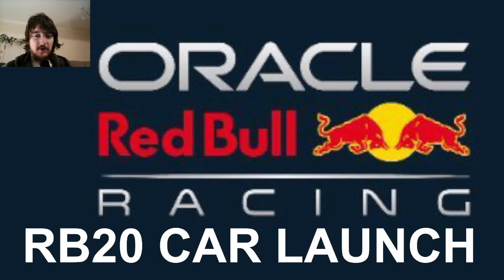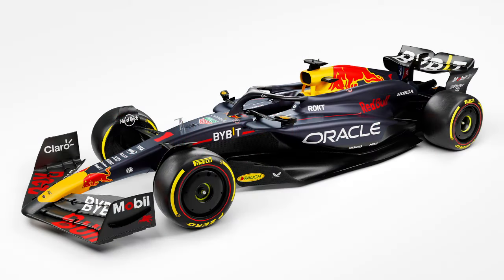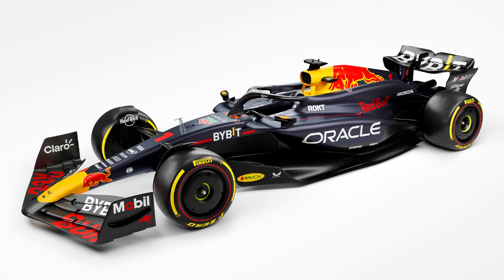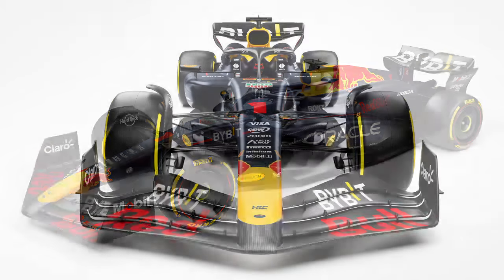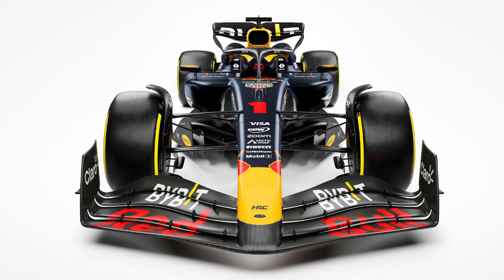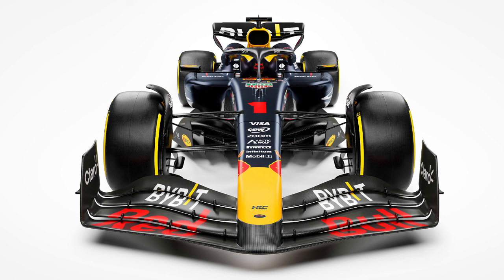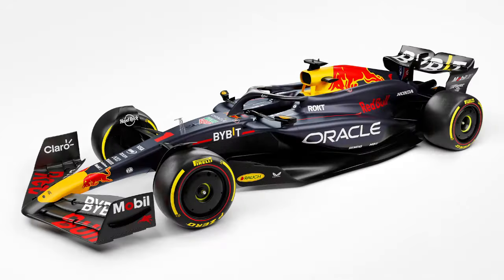RED BULL CAR LAUNCH REACTION - NO SIDEPOD INLETS